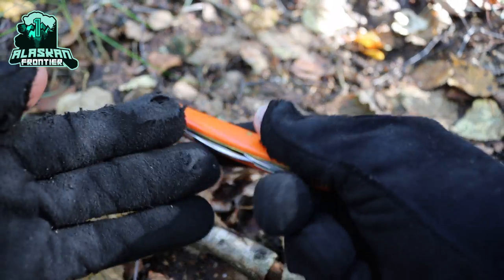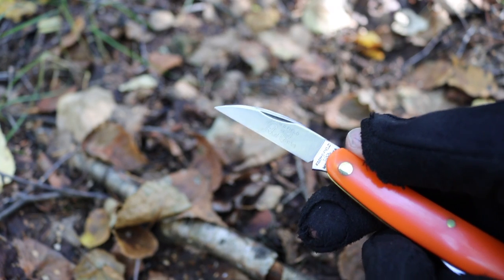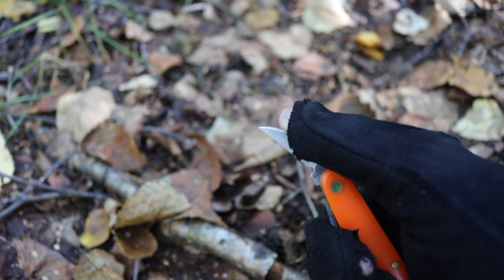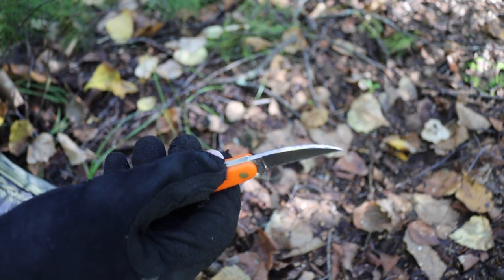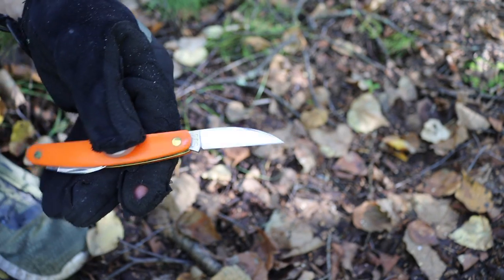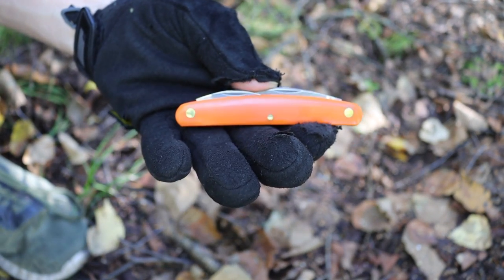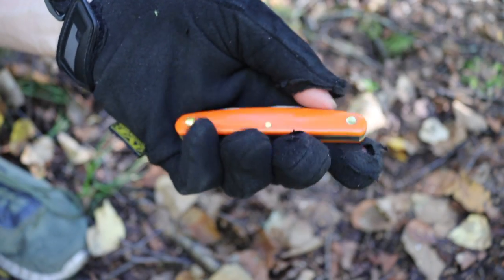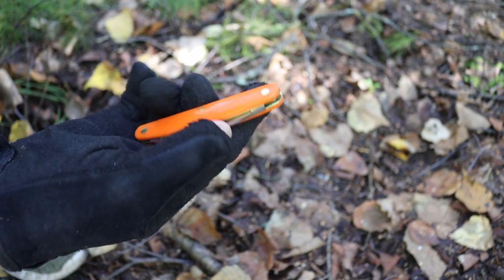Great Eastern Cutlery (GEC) Pocket Carver Field Review (Better Than a SAK?)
That's right we are finally sitting down to talk about the little Pocket Carver from Great Eastern Cutlery (GEC). Here's what I like, what I have changed, and what I have changed.